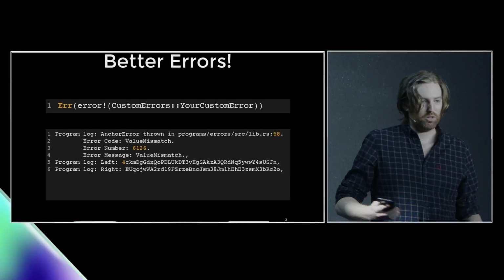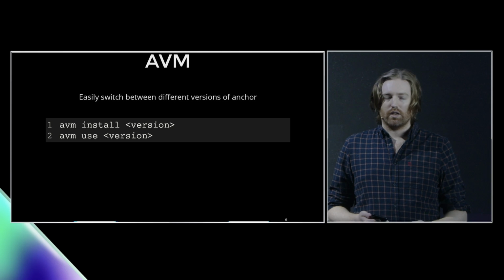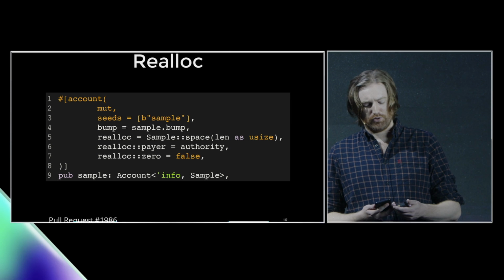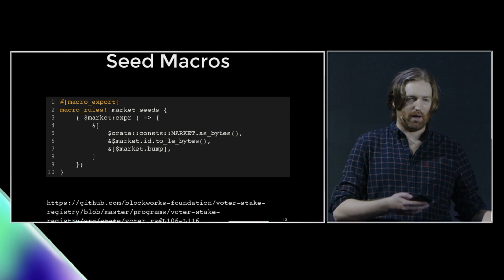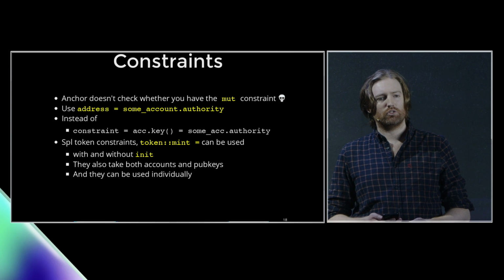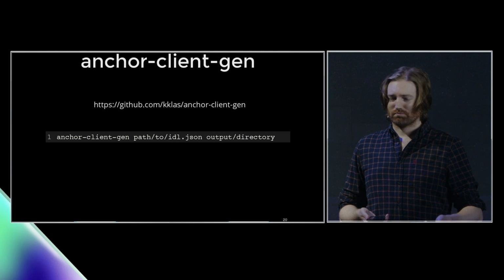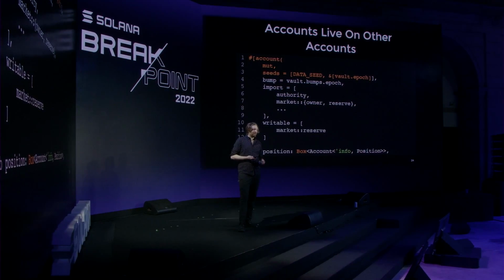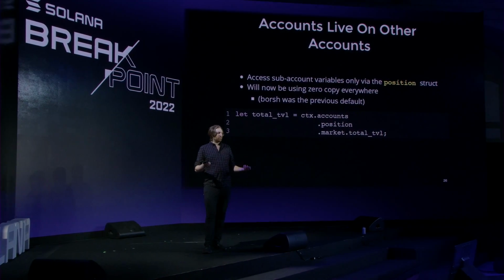Breakpoint 2022: Oh Buoy, an Anchor Workshop